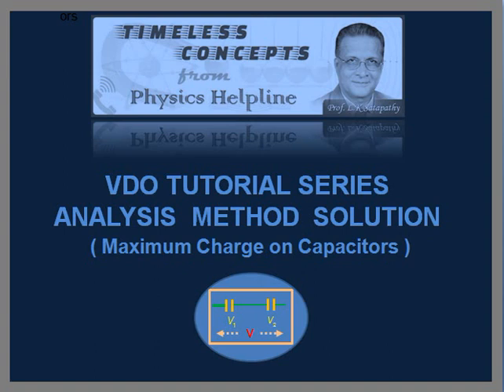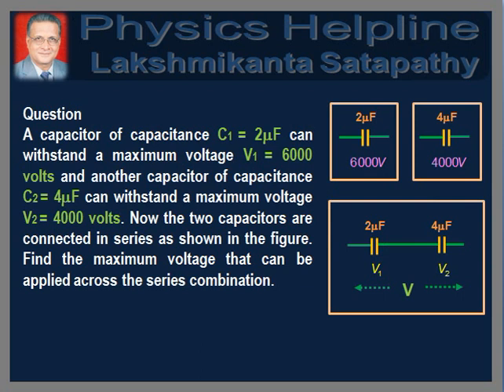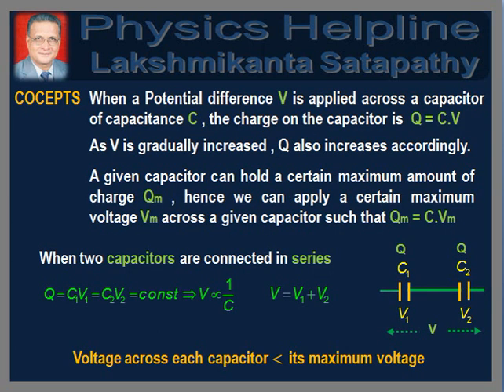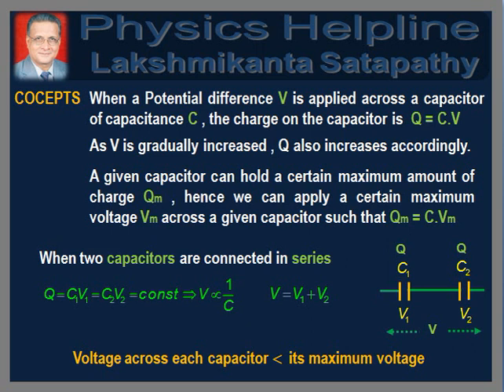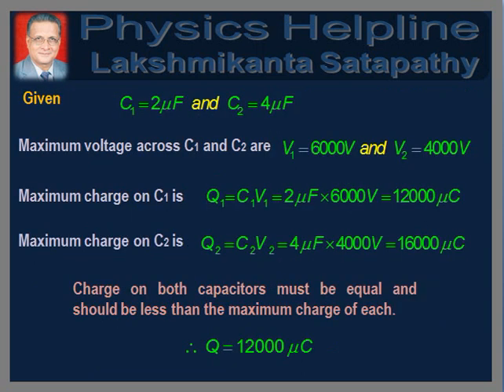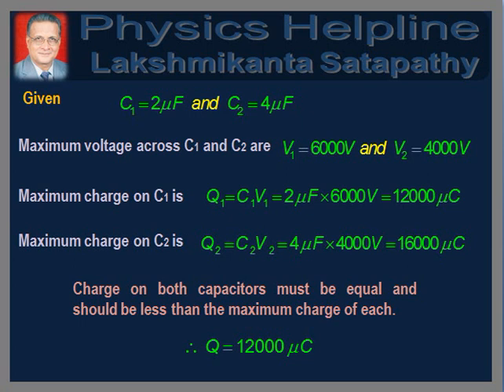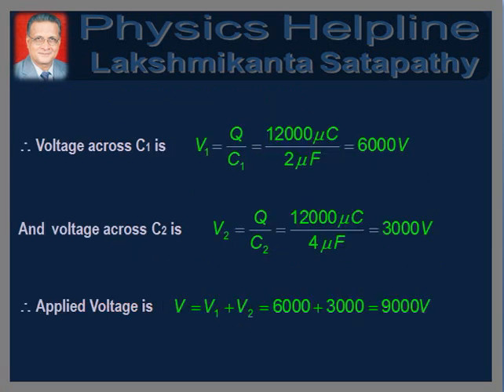vDo QA Electrostatics-6/ Maximum Charge on Capacitors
JEE Physics/ Lakshmikanta Satapathy/ Electrostatics / A Problem on maximum voltage applied across a series combination of two capacitors